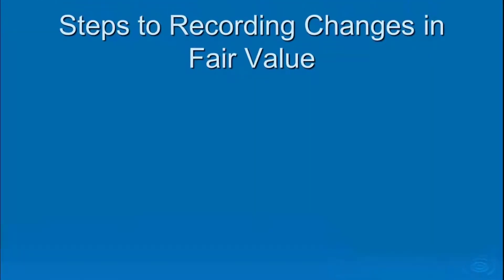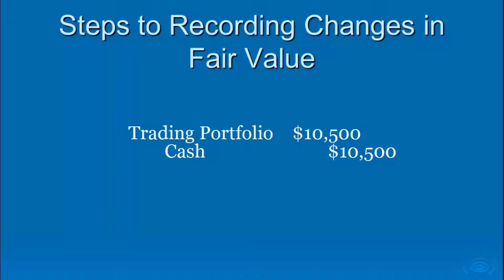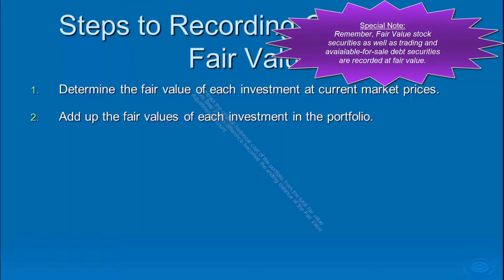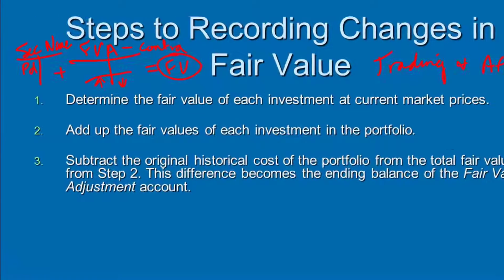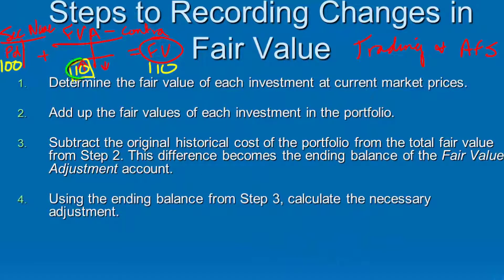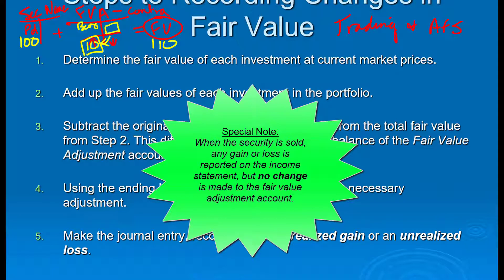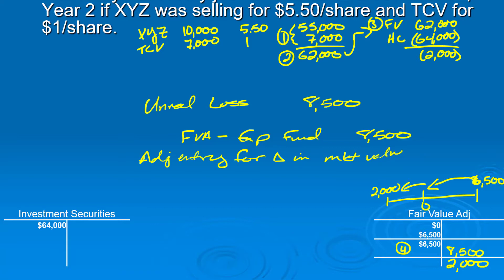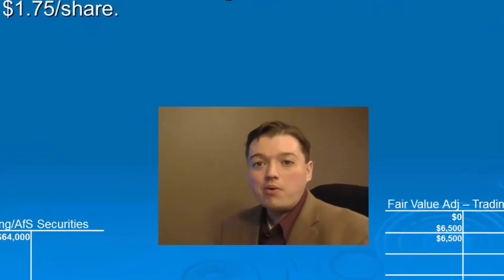ABC Reporting Gains and Losses on Investments pt 2 Version 4.1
This 2nd segment continues our discussion of equity and debt investments by walking through an example of stock purchased as either trading or available-for-sale securities. We walk through both the purchase of these securities and the fair value adjustments for these securities at end of the first two fiscal years. At the end of the segment, I ask you to do the fair value adjustment for the third year before moving on to segment 3.